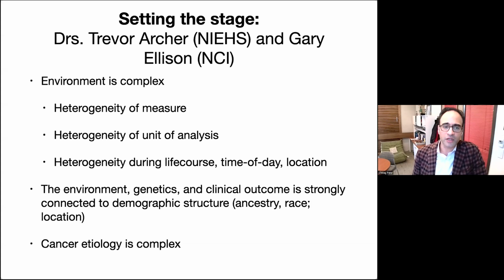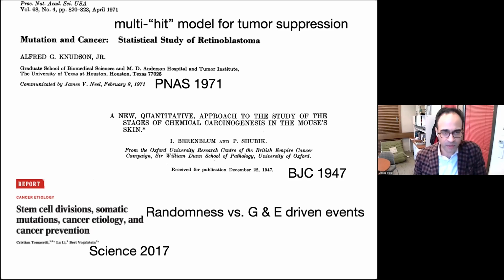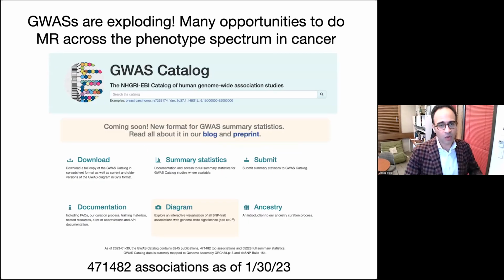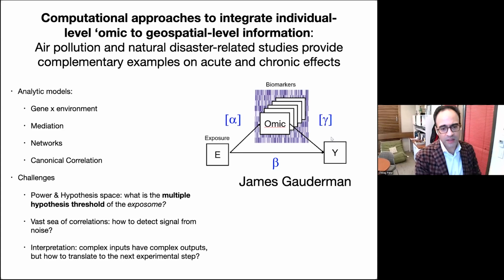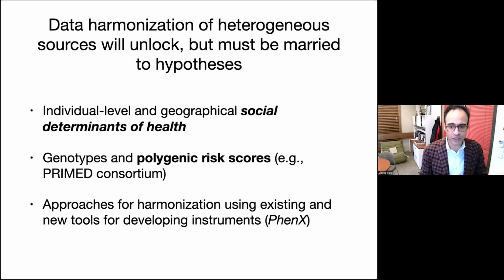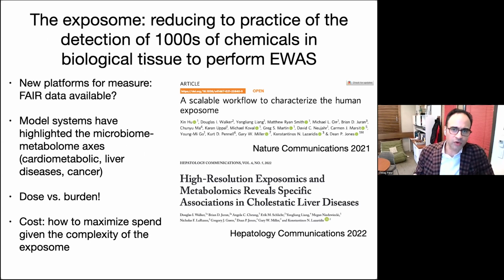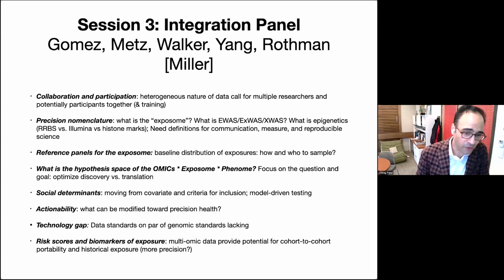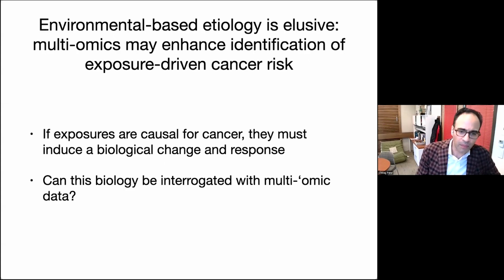Integrating Environmental Data with Other Omics for Cancer Epidemiology, Closing, February 2023